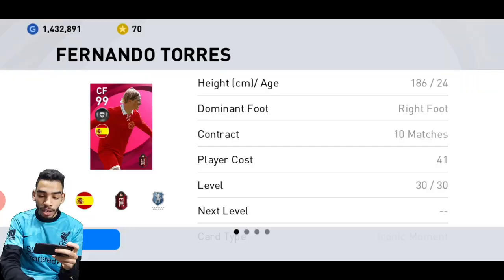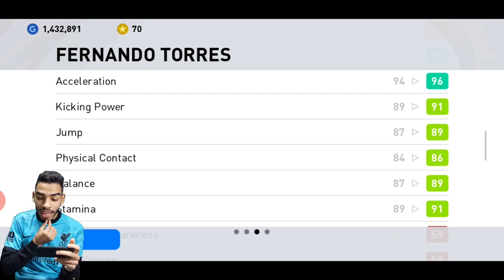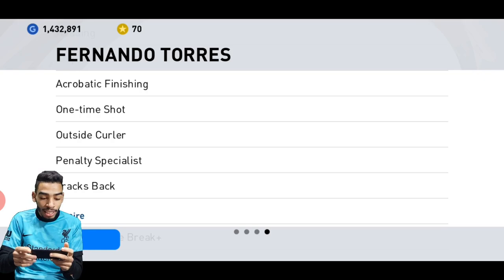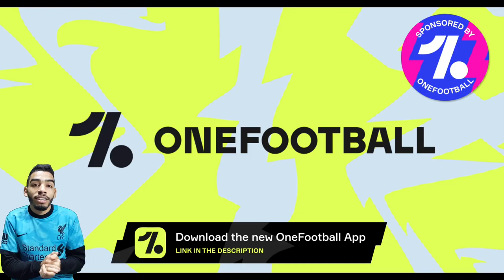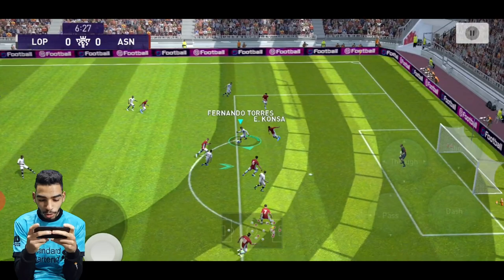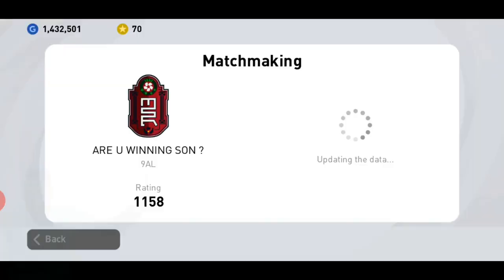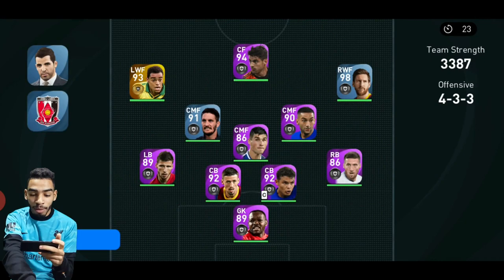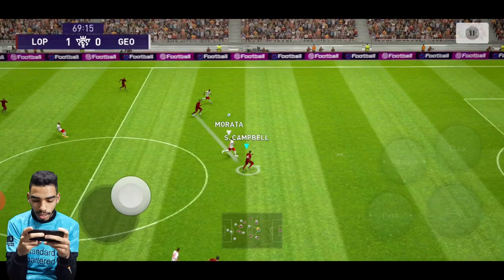TORRES 99 Rated Review ( iconic moment )🔥 this card is awesome ❤ pes 2021 mobile